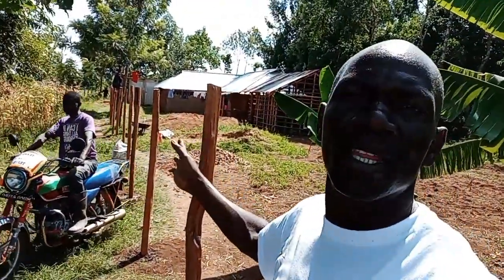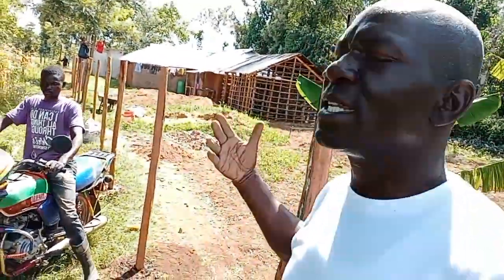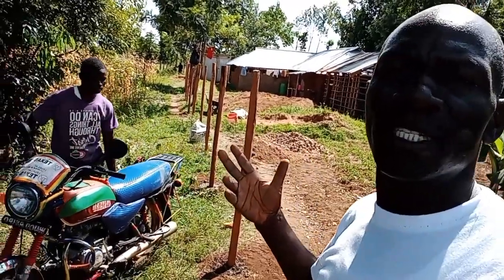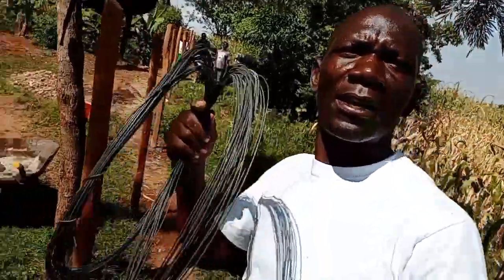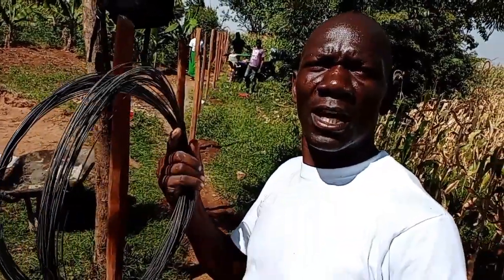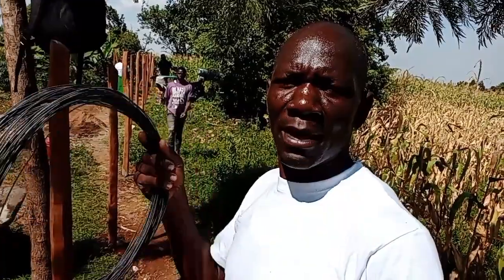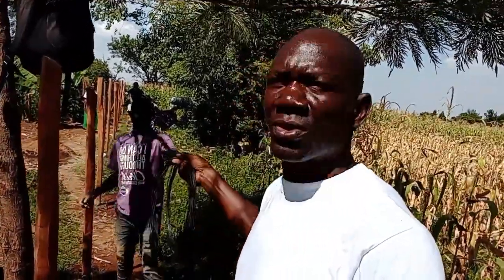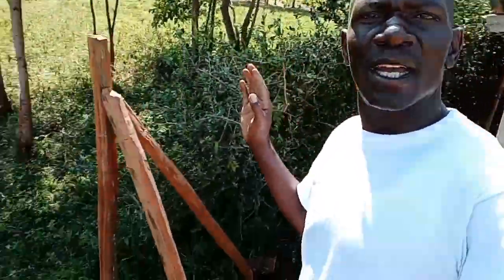Update on Phyllis, The Upcoming Lawyer's Yard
We begun securing Mama Phyllis' home by putting up fencing posts all around the perimeter.